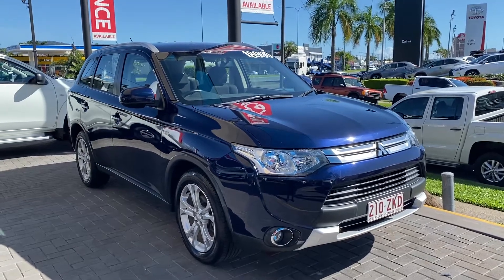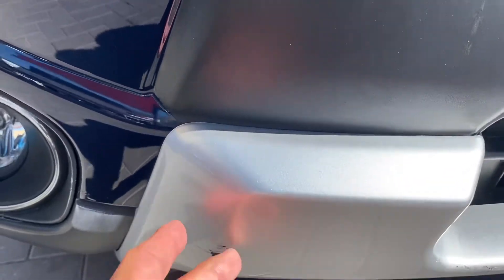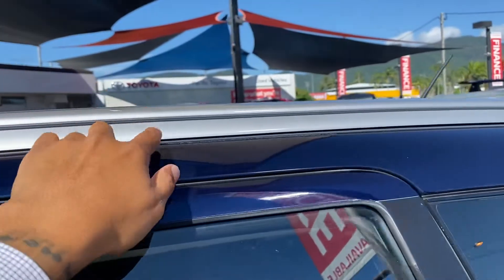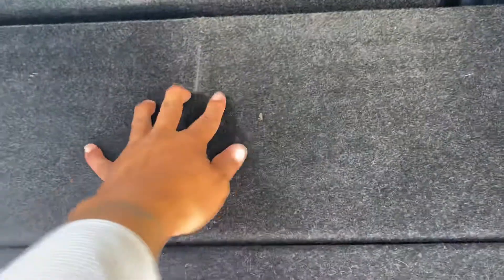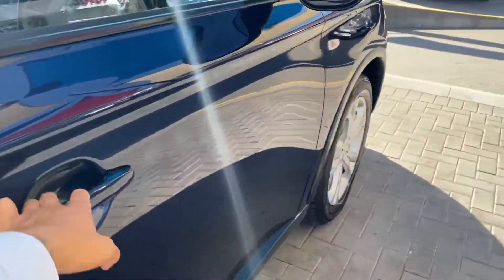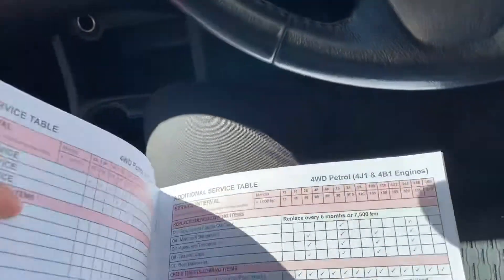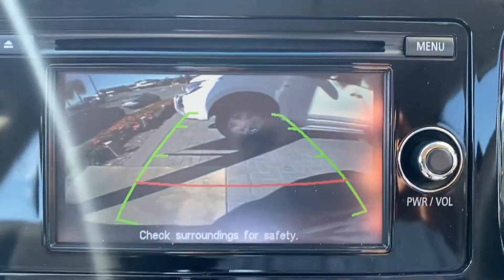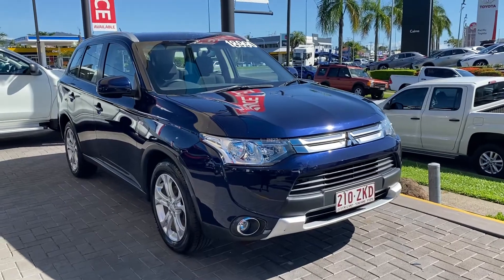2014 Mitsubishi Outlander ES AWD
2014 Mitsubishi Outlander ES AWD